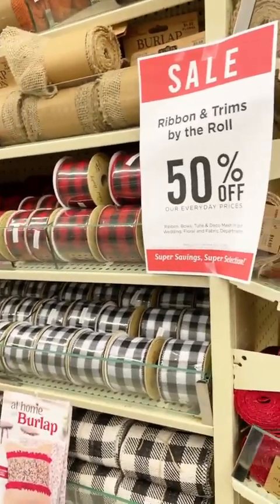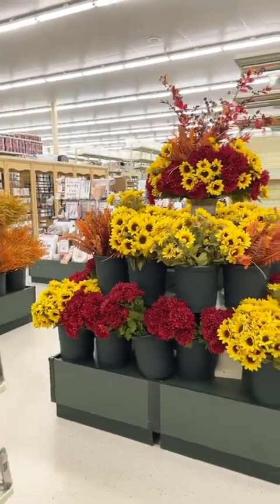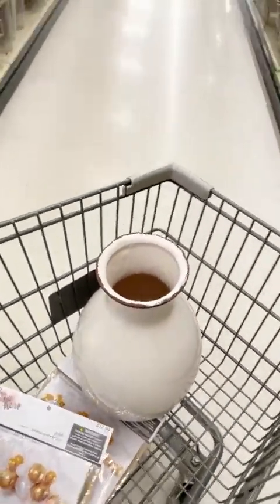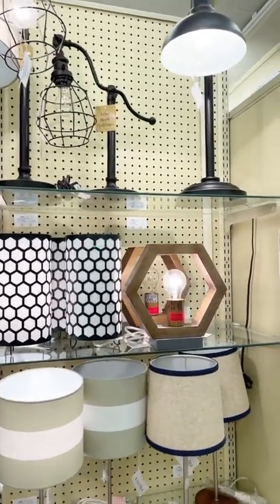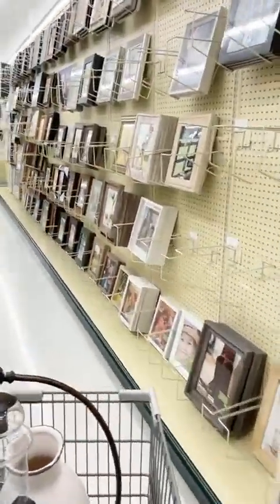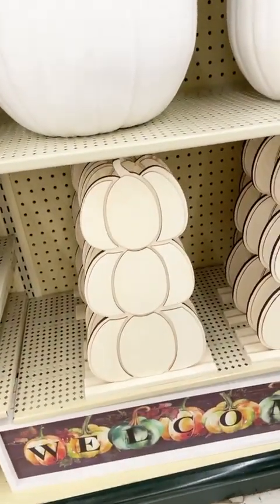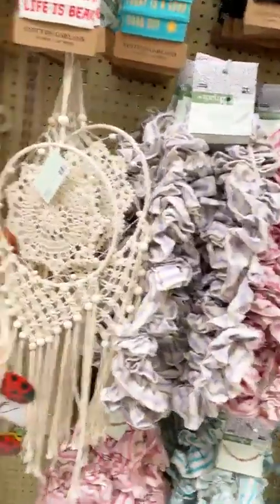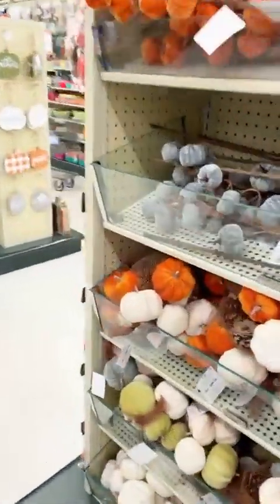How to Save at Hobby Lobby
Come shop with me at Hobby Lobby and learn how to save without the coupon!